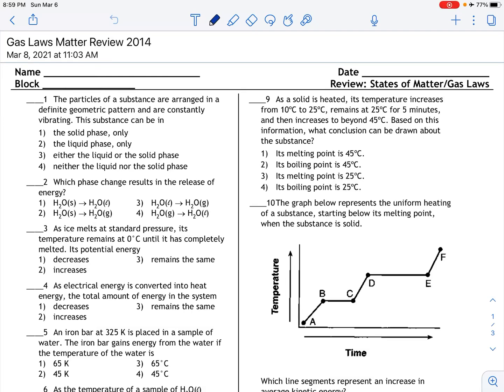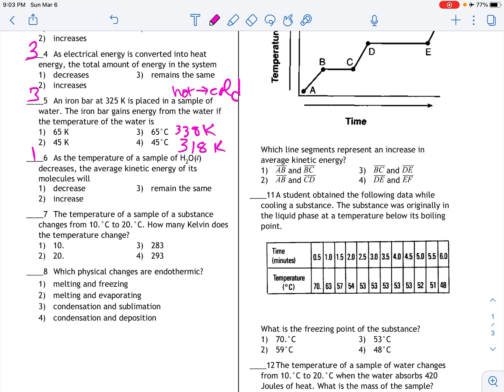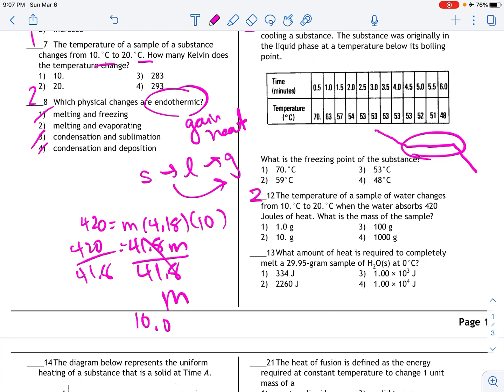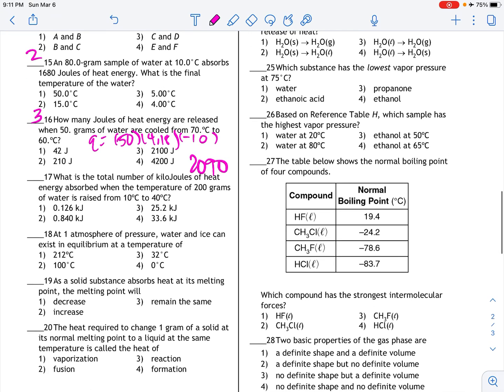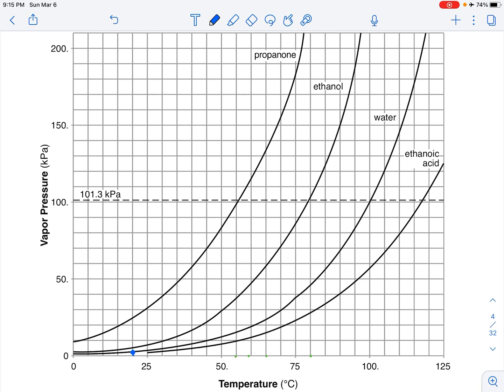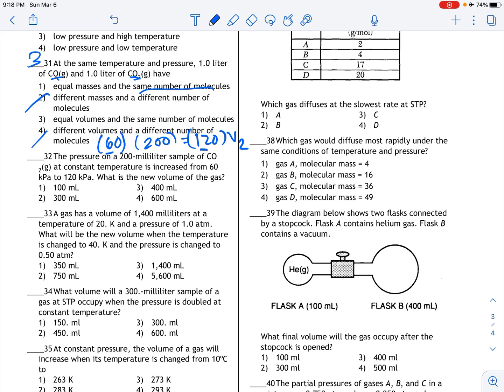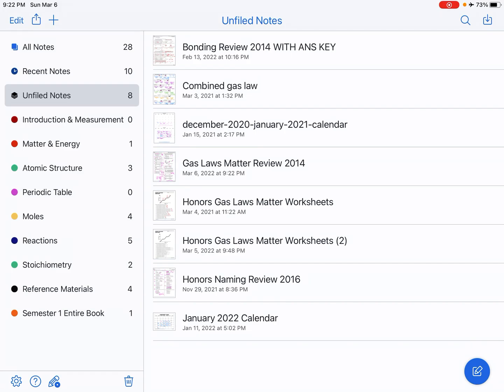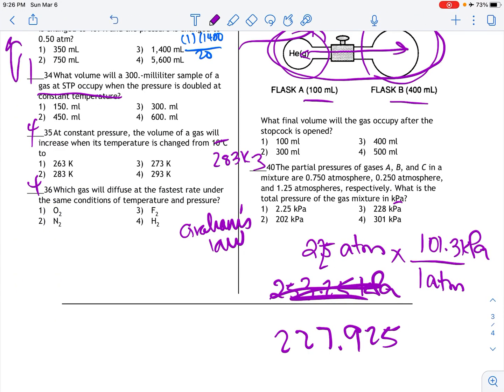States of Matter & Gas Laws Review Walkthrough